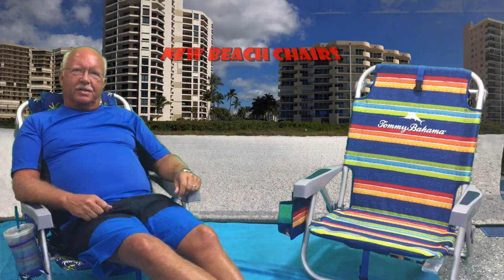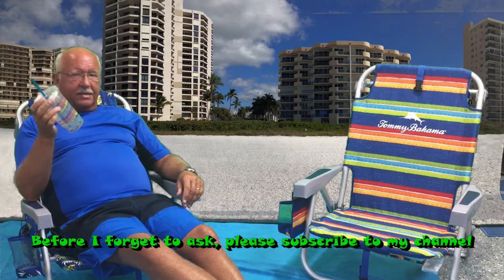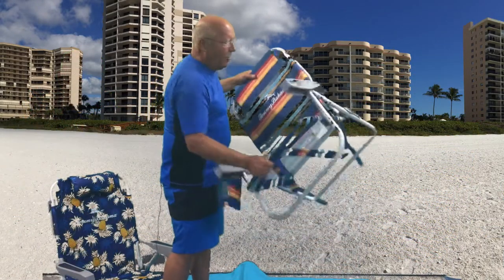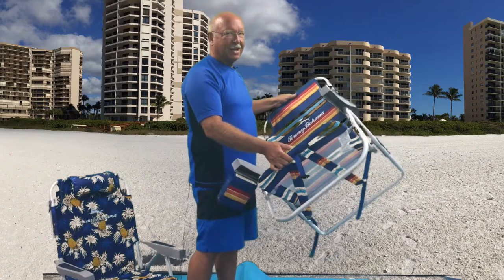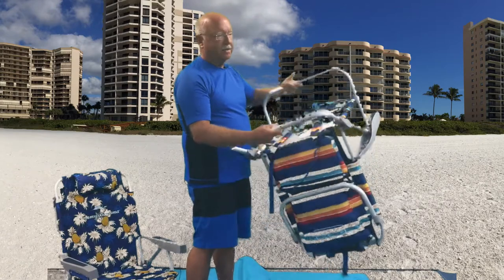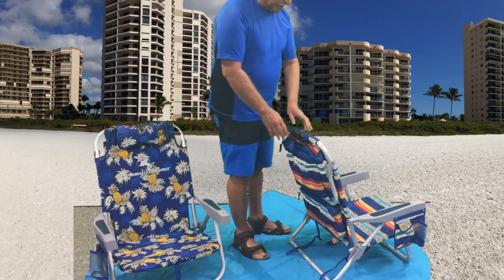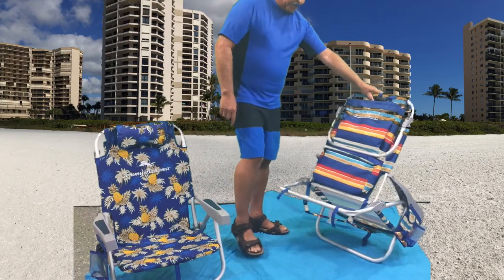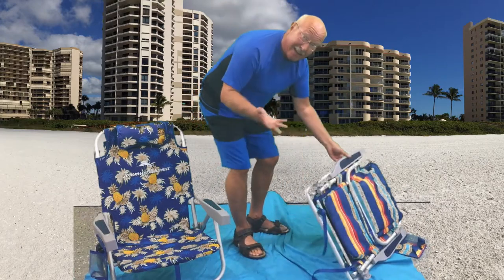How to fold new Beach Chairs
How to fold the new type beach chairs.  Two quick and easy ways to do it!